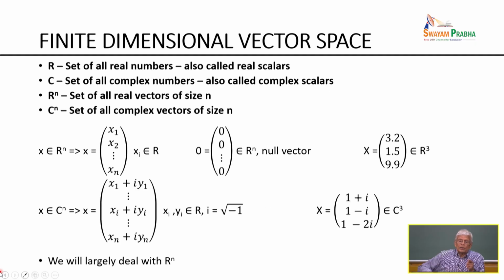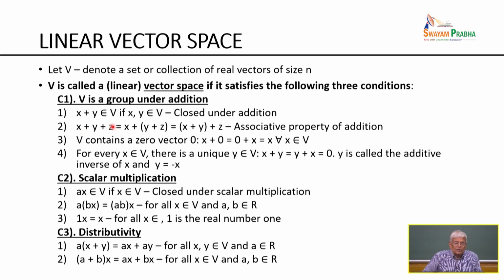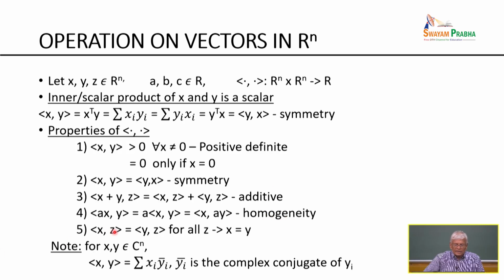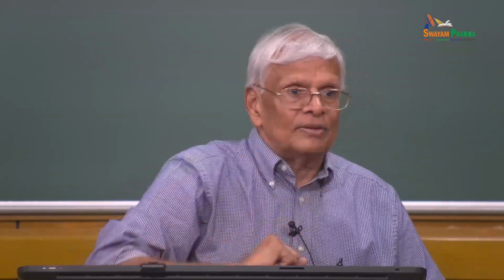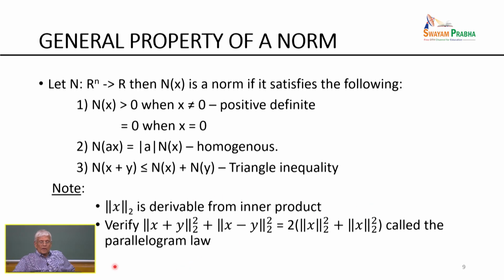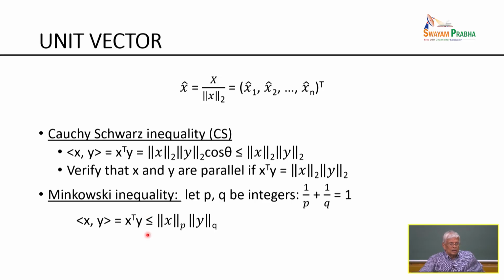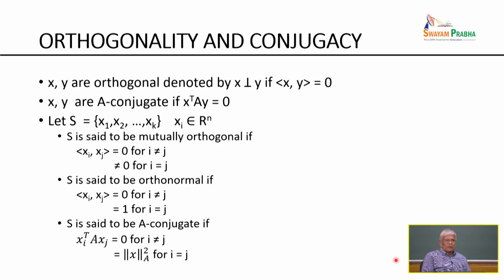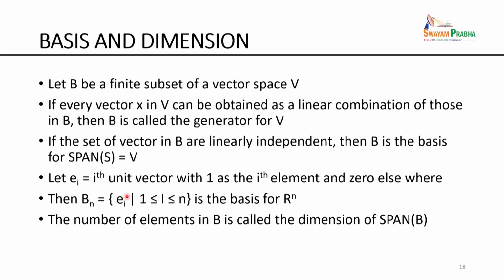Lec 03 : Linear Algebra - Vector Spaces